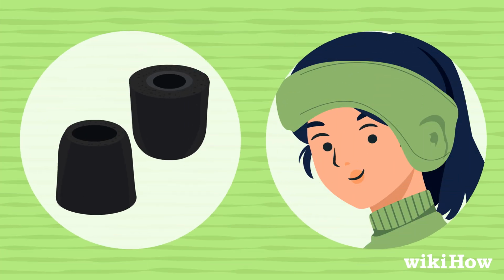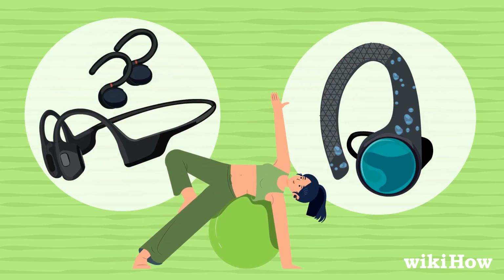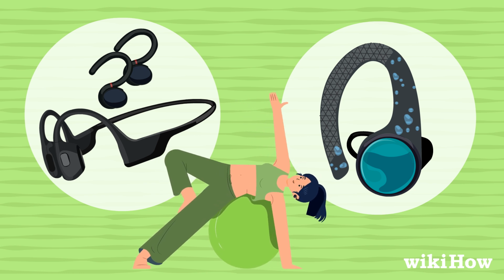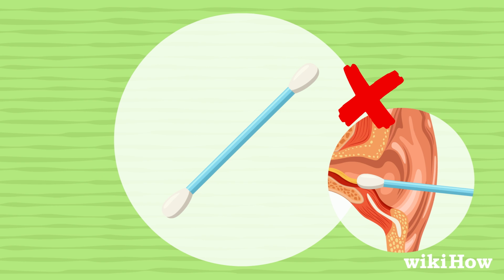How to Keep Earbuds from Falling Out of Your Ears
Learn how to keep earbuds from falling out of your ears with this guide from wikiHow